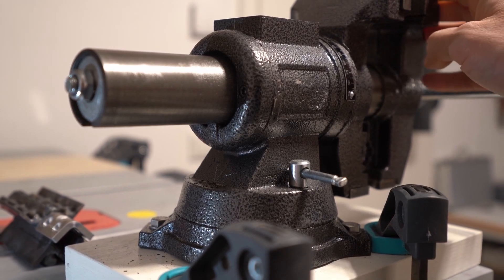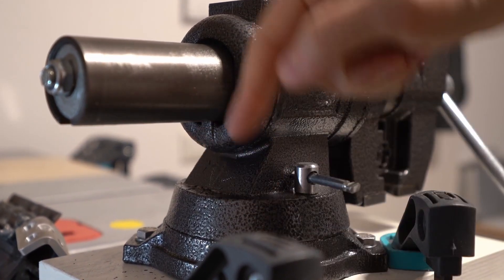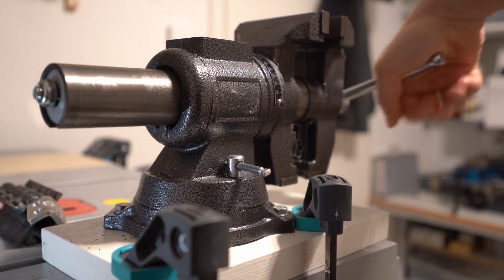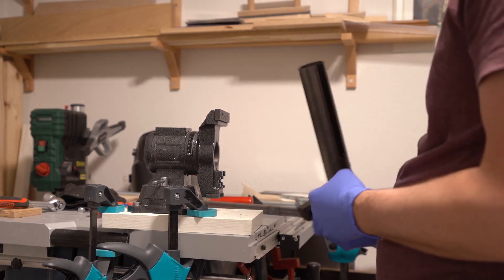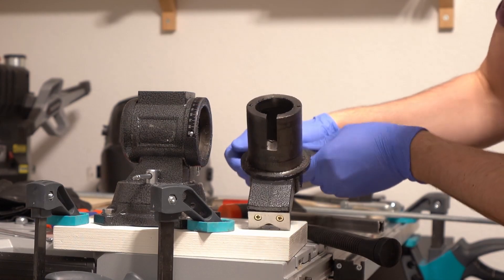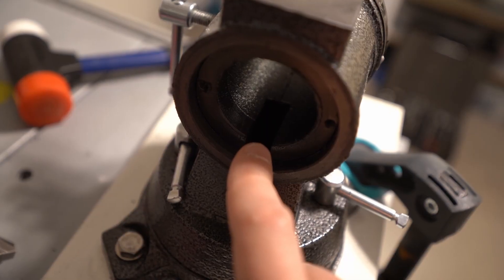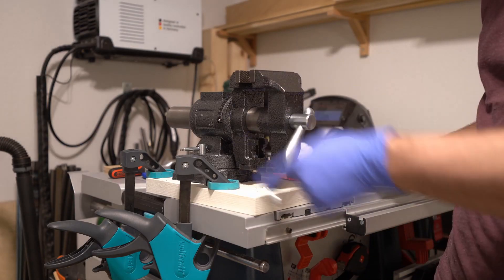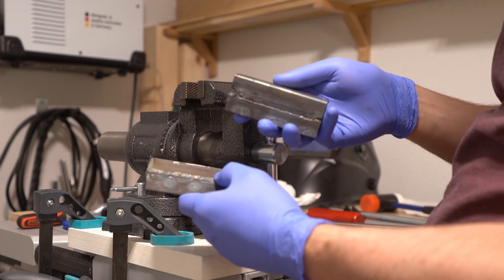Vice bending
Expanding my understanding of metal bending techniques using home-made bending dies and a cheap vice.

Hammering on a part in the vice is something I tried in the past but it produces a very smooth and unpredictable bend, looking for a sharper one.